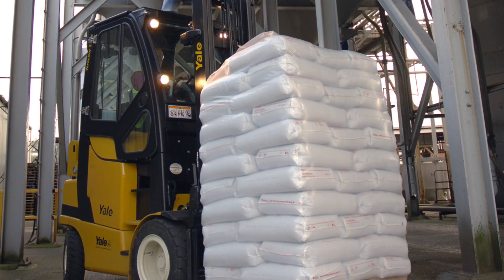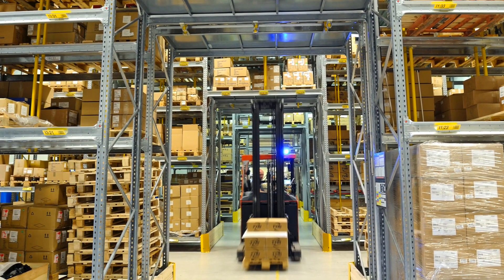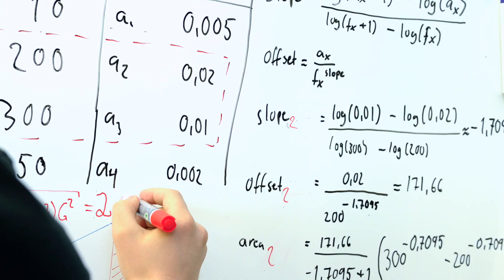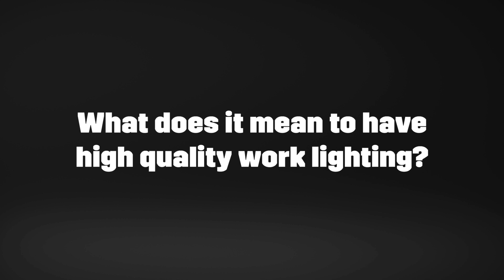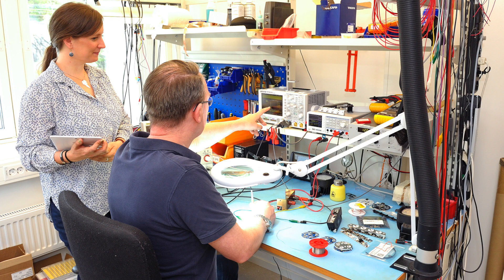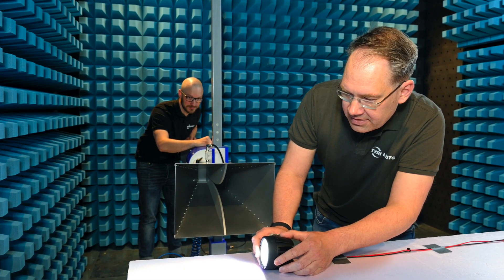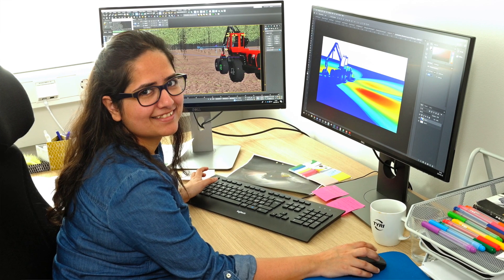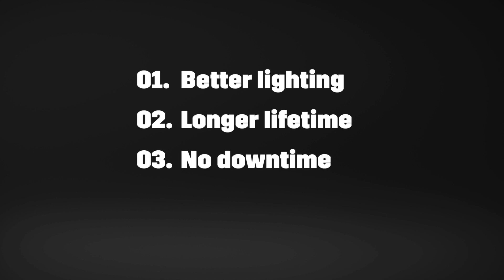TYRI at LogiMat 2020 - Movie 1 - No reason to choose poor quality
We were very disappointed that we could not welcome you to Logimat 2020, so we decided we would bring Logimat to you virtually instead with 3 videos!

Here is the first video showcasing TYRI and explains why you should always choose quality.